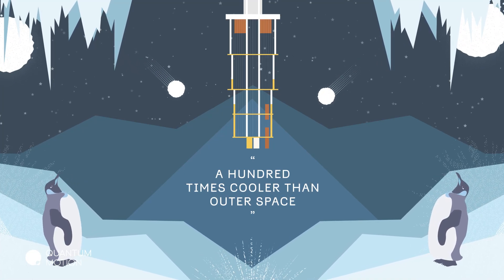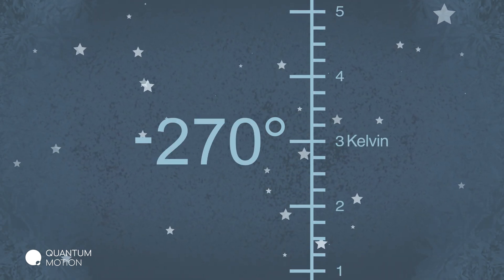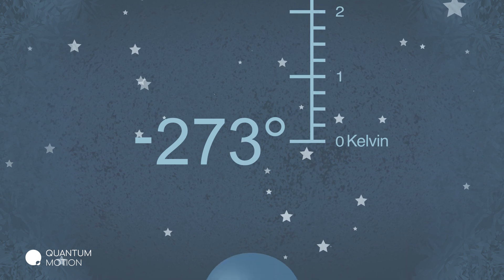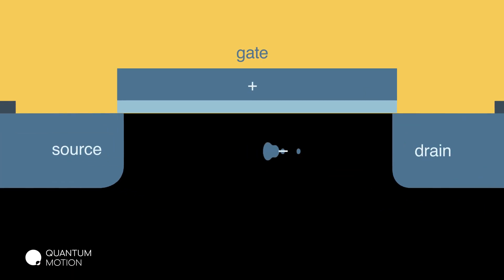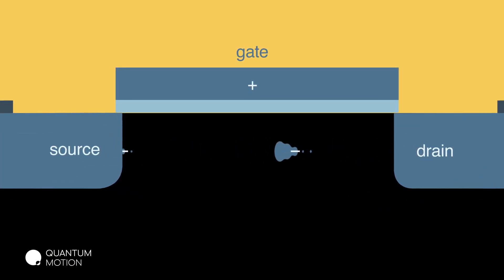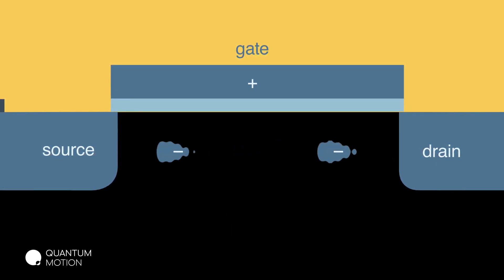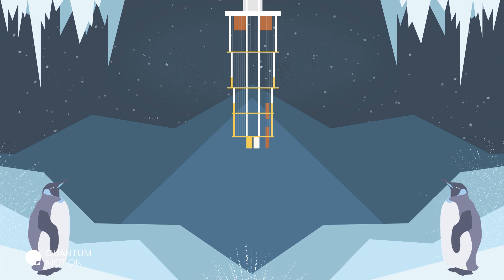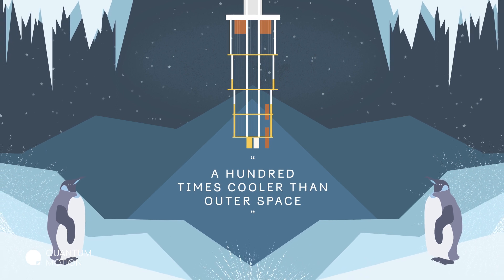Don't leave this (dilution) fridge door open - with Victoria Coren-Mitchell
How does a dilution refrigerator get to a hundredth of a degree above absolute zero?